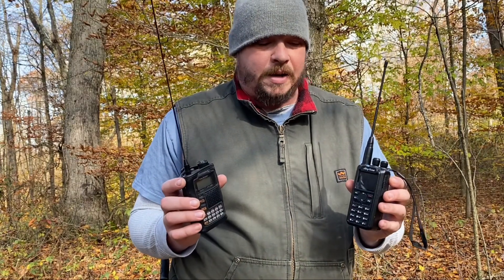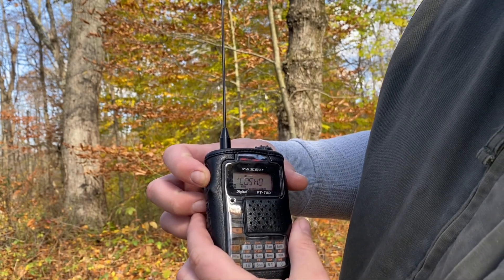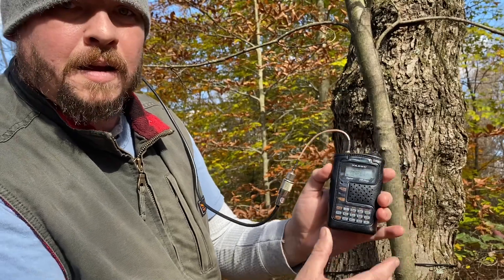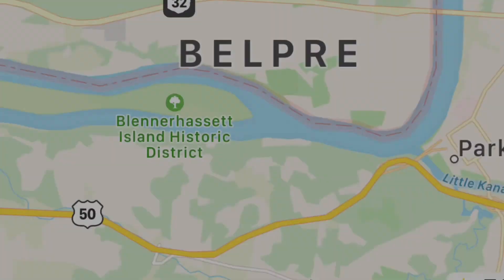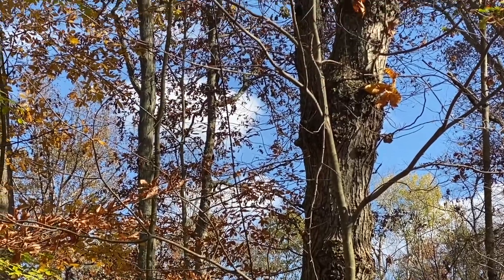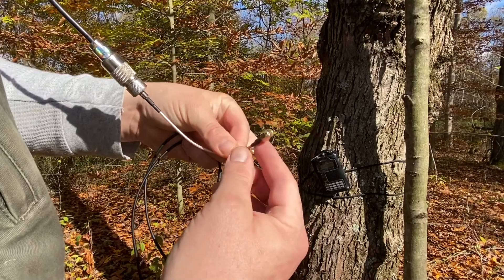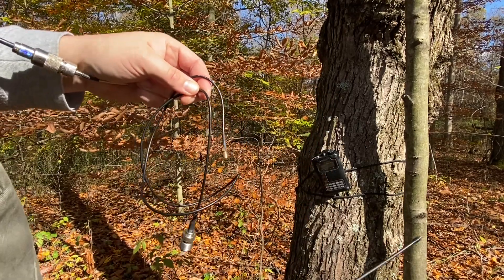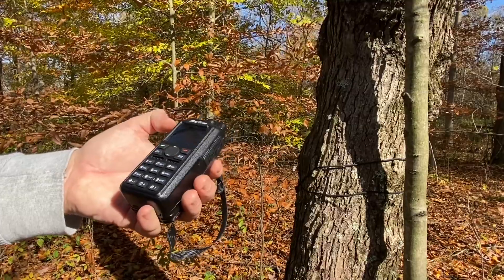Ham Radio "slim jim" antenna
This is the use of an antenna I have previously used, in a video.  I have bought two of these, however, I built this one.  It works as it should, and then some.  Its pretty impressive.

Link to antenna.